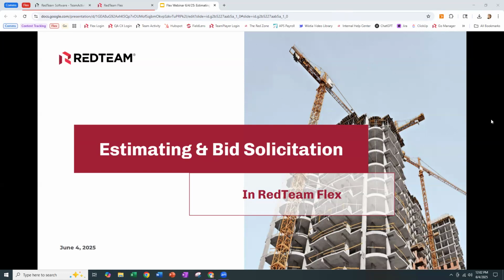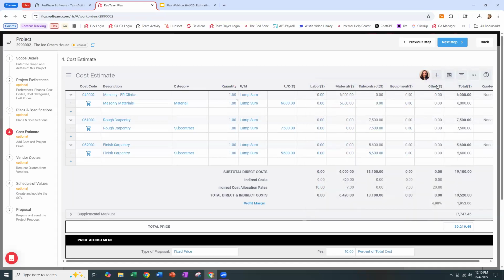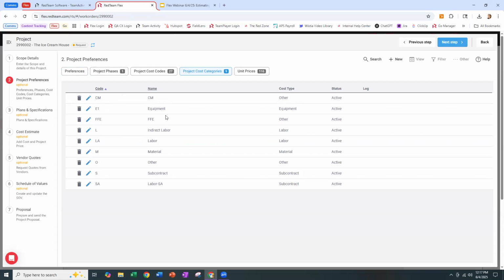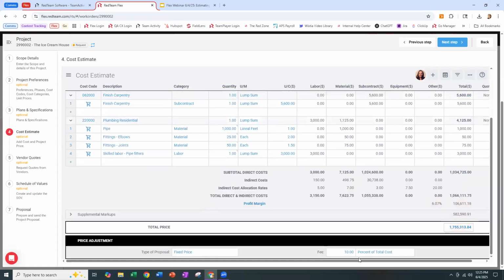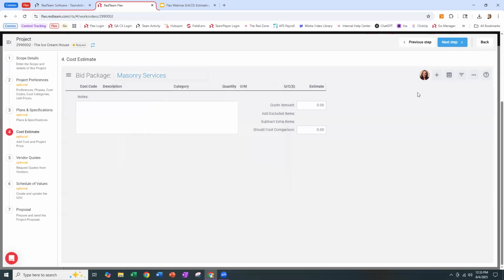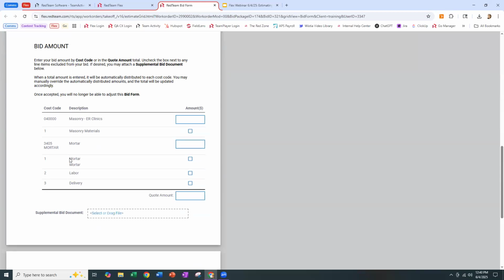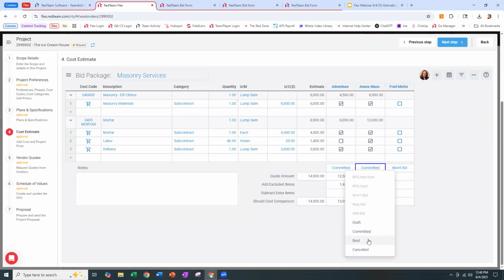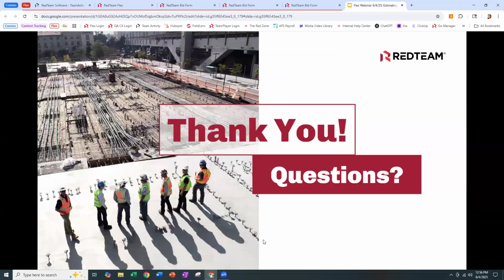Estimating + Bid Solicitation in RedTeam Flex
Master RedTeam Flex’s estimating tools and bid solicitation process. Learn how to create accurate estimates, send invitations to bid, and manage responses effectively to streamline your preconstruction phase.